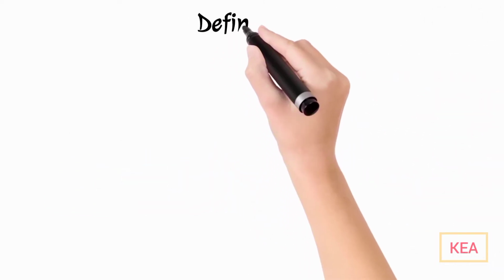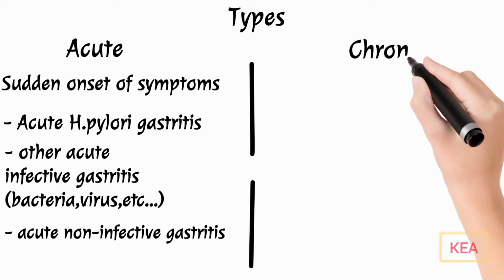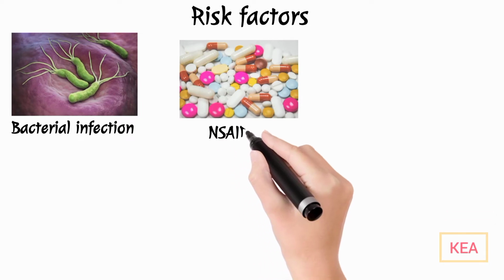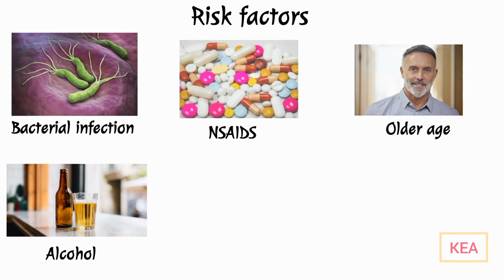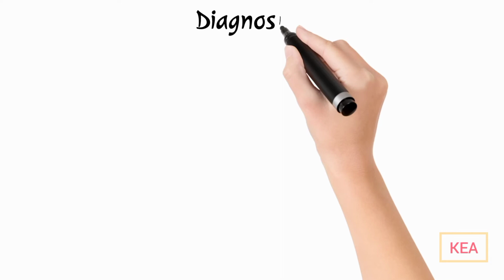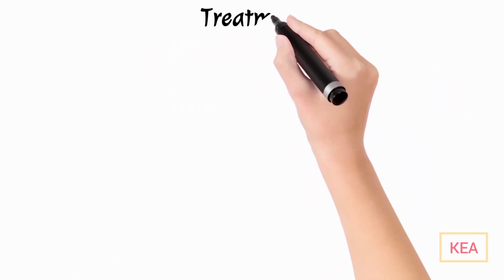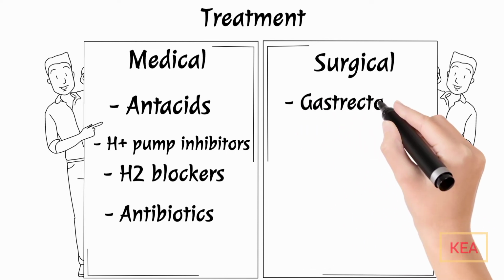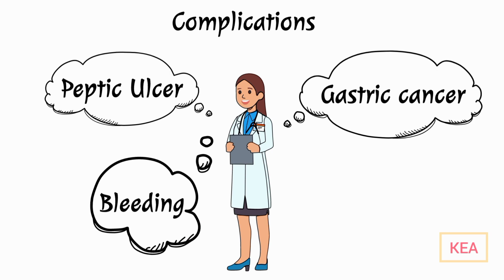Gastritis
wanna understand Gastritis in less than 10 minutes,this video is for you